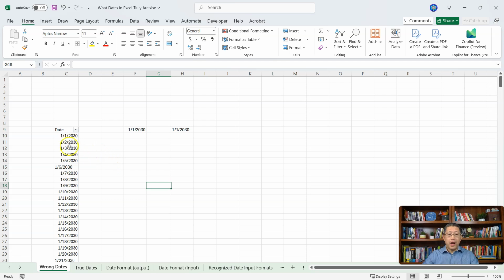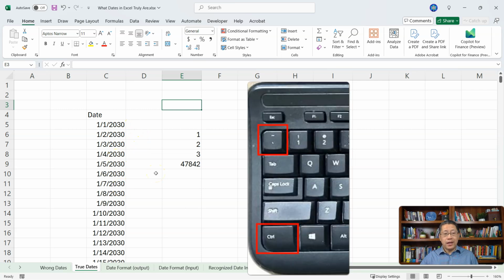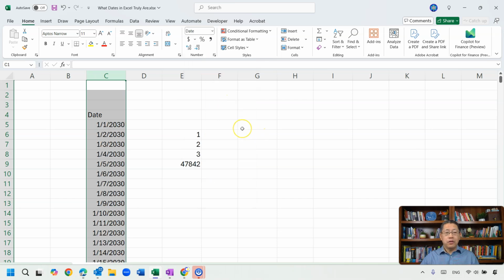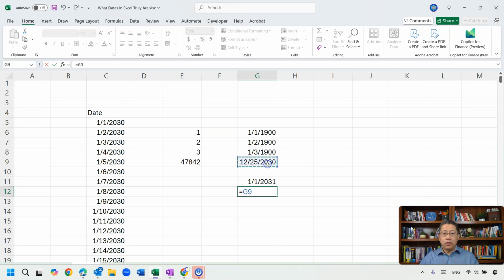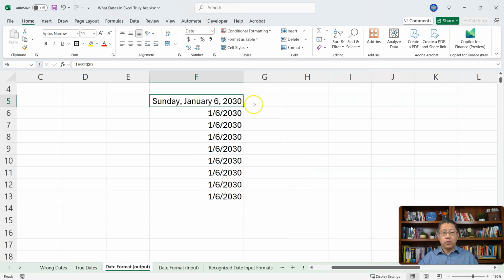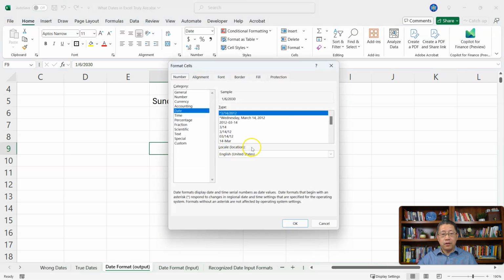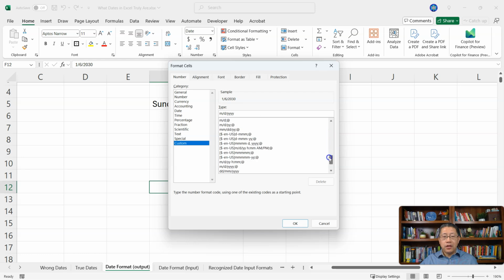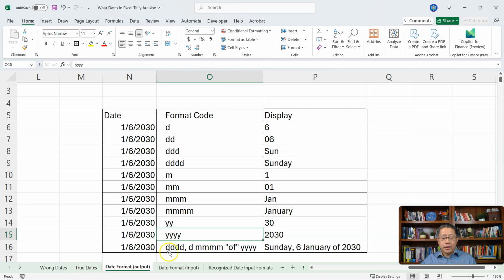Mastering Excel Dates - 1: What Dates Truly Are in Excel?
This is the first video of Mastering Excel Dates series, which helps you to gain comprehensive understanding about dates and times within Excel, and how to work with them effectively. The first video lays the foundation about what dates truly are within Excel, and they can be changed to different prebuilt formats and your own customized formats, while the true values remain the same.

In the later videos of this series, you will learn many functions and formulas to convert fake dates into true dates, and to automate periodic reporting.